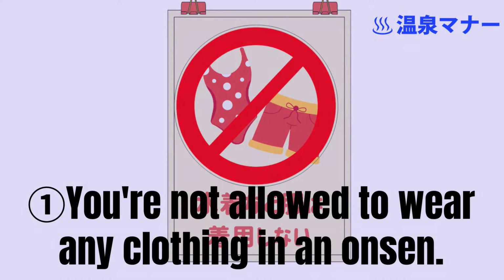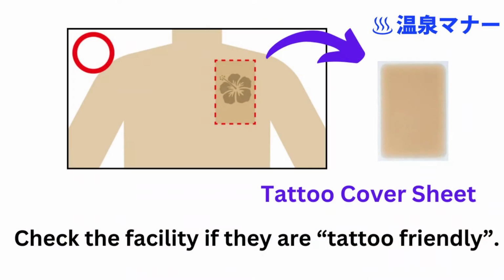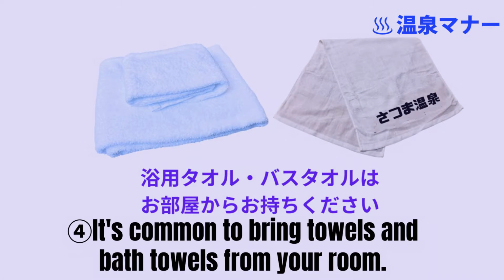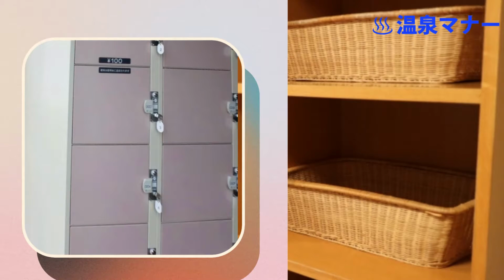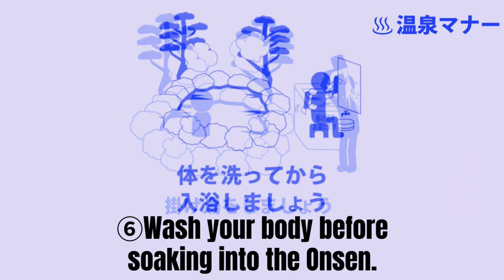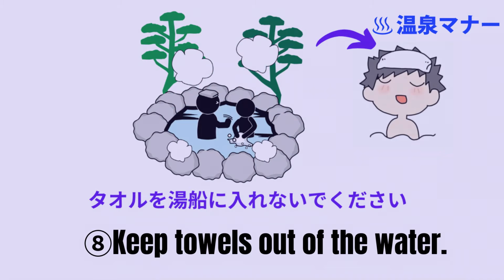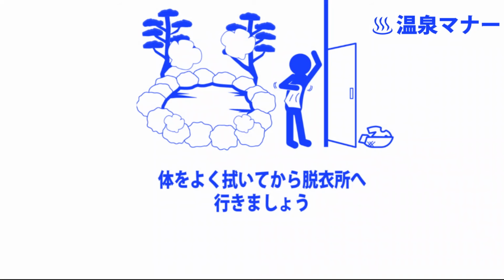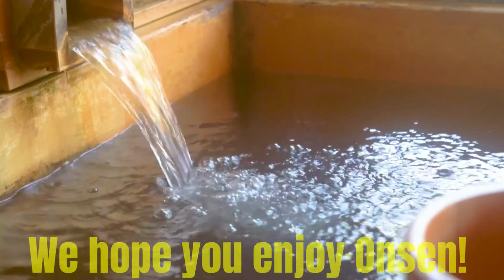10 Tips for Japanese Hot Springs/Onsen Etiquette //インバウンドお役立ち動画(温泉マナー）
The content covered in this video is as follows:
Timestamps:
0:29 - 1. You're not allowed to wear any clothing in an onsen.
0:50 - 2. Traditionally, people with tattoos are not allowed to enter onsen.
1:34 - 3. Take off your shoes.
2:14 - 4. Take off your clothes.
2:42 - 5.  In hot spring resorts, it's common to bring towels and bath towels from your room.
3:45 - 6.  Wash your body before soaking into the Onsen.
4:25 - 7.  Be careful not to splash those around you
4:48 - 8.  Keep towels out of the water.
5:13 - 9.  Do not swim in the bathtub.
5:40 - 10. Dry off with a towel before returning to the changing area.
6:10 - Overview and Resorts
Japan is one of the world's leading "hotsprings nations". There are approximately 28,000 hot spring sources nationwide, with around 3,000 accommodations with Onsen.

登別温泉：Noboribetsu Onsen in Hokkaido
箱根温泉： Hakone
伊豆温泉： Izu（大川温泉 · 下田温泉 · 土肥温泉 · 伊東温泉 · 河津温泉郷 · 北川温泉・熱川温泉 · 稲取温泉)
白馬温泉：Hakuba Onsen
草津温泉：Kusatsu Onsen
別府温泉：Beppu Onsen  and more.